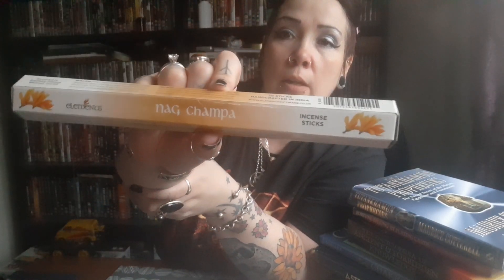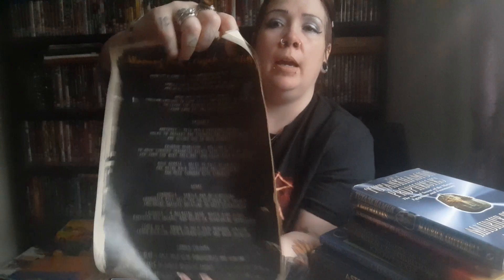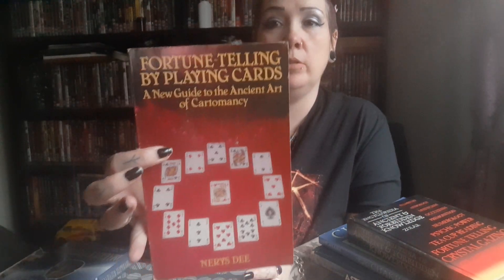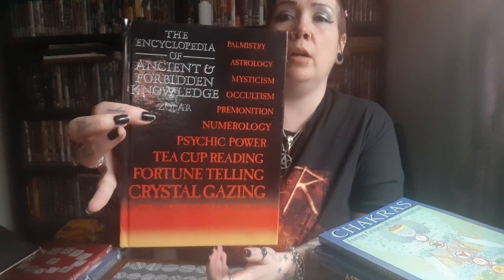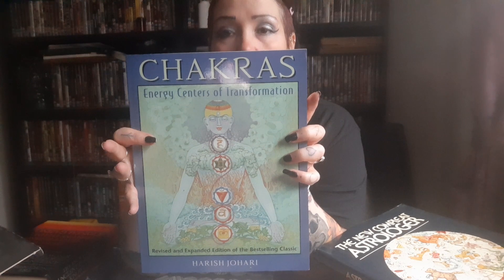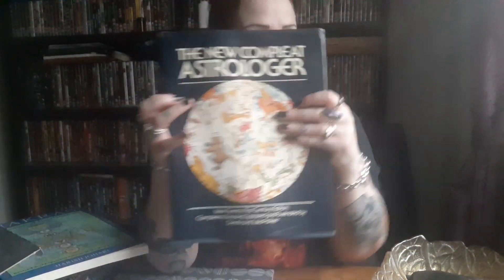WITCH CASKET DEC 2019 subscription box Witchcraft come take a look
Witch casket  Dec 2019 box  cone take a look with me £27 to the UK  rest of the world varies.
wwwiwitchcasket.co.uk
Witch casket uk Instagram